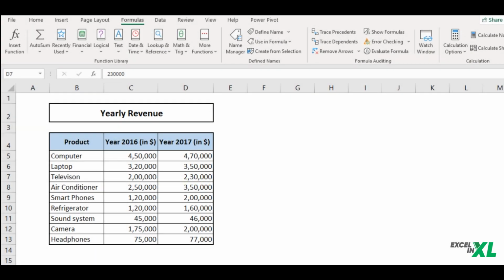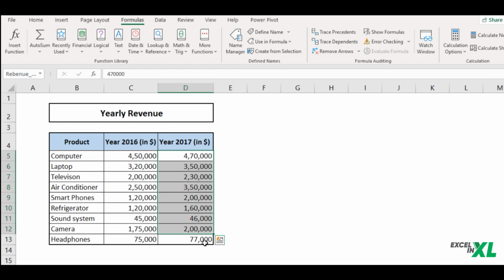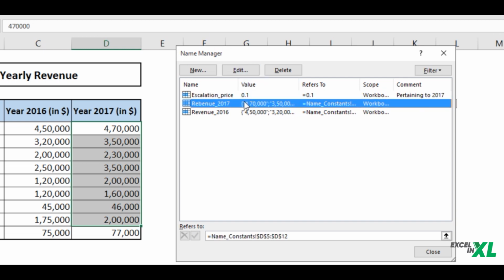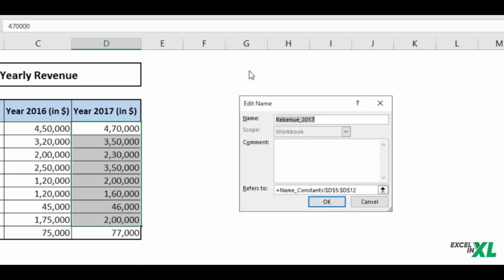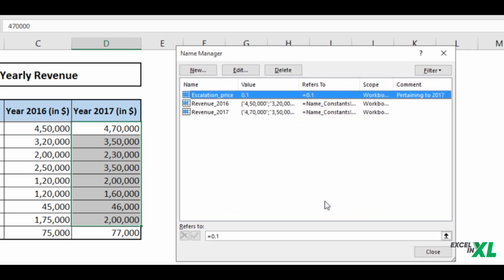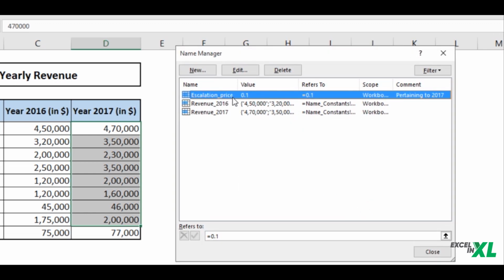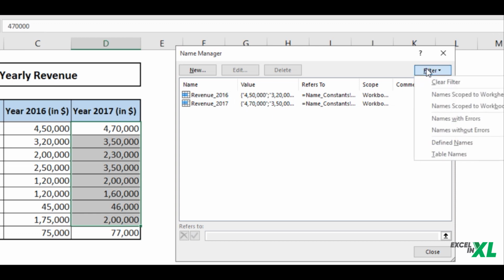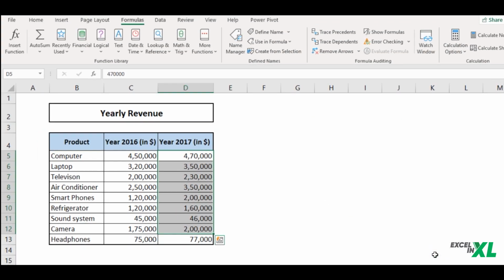How to Edit or Delete: Named Range in MS Excel | Step by Step process | 2020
Named Ranges are pretty simple and amazing to use. But what if you make an error while using them. Learn How to edit and delete named ranges in Excel. This tutorial will solve all your queries relating to editing and deleting named ranges

The video includes:
00:00 - Intro - How to Edit or Delete: Name Range in MS Excel
00:27 - Edit Named Range in MS Excel
02:17 - Delete Named Range in MS Excel